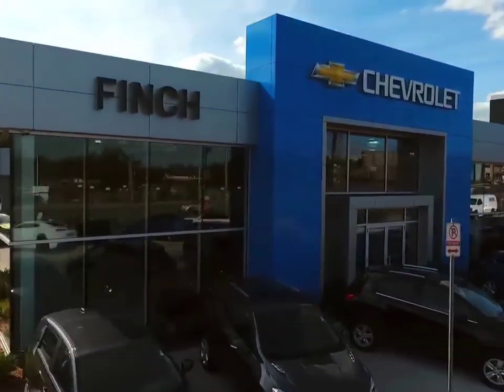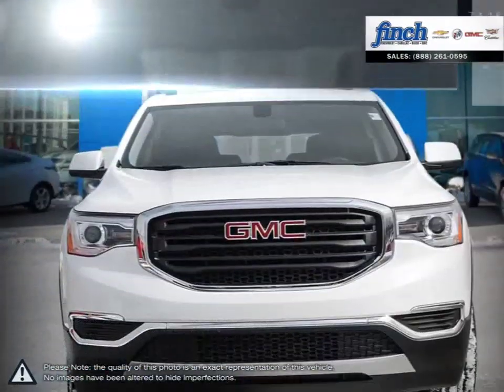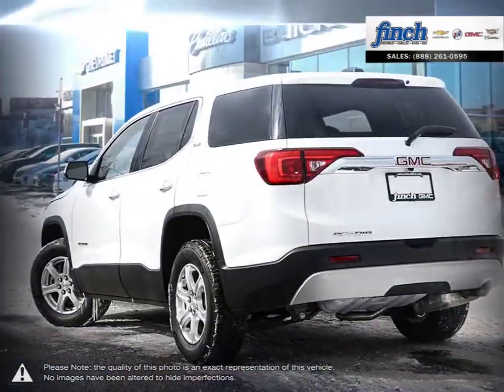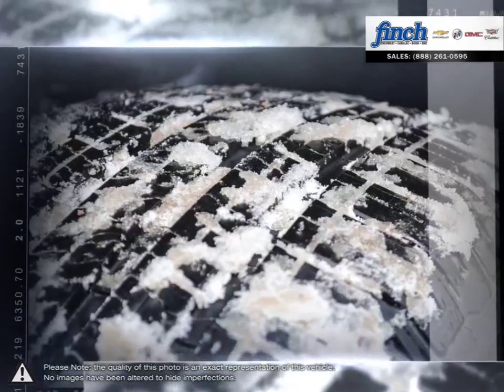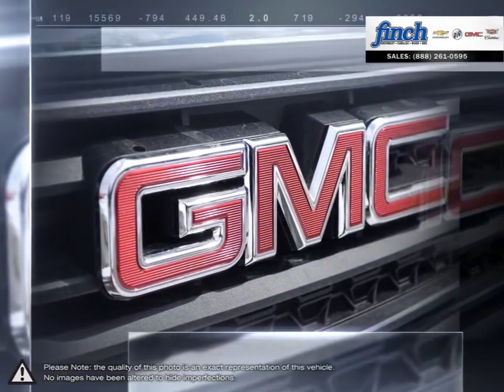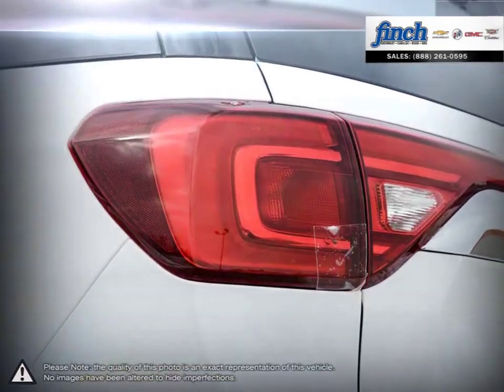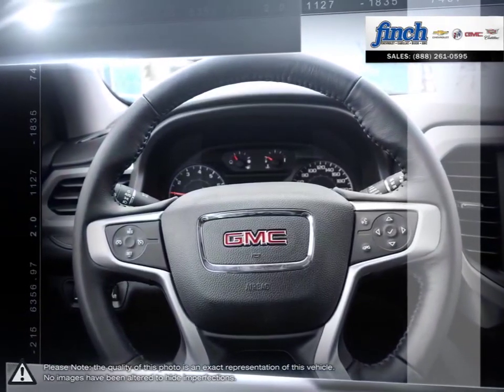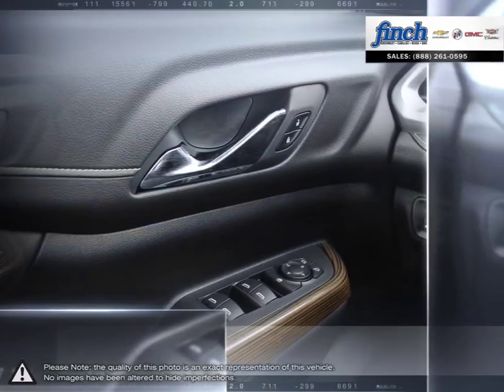2019 GMC Acadia | Finch Chevrolet | 1GKKNKLA3KZ148429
Video uploaded via YouTube Data API V3 using the Java library on Tue Mar 05 16:08:36 EST 2019